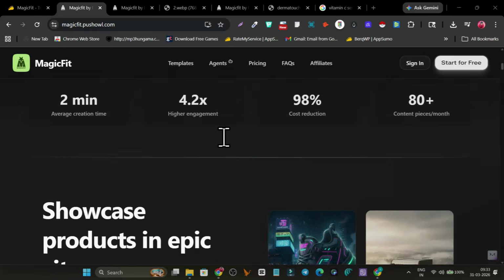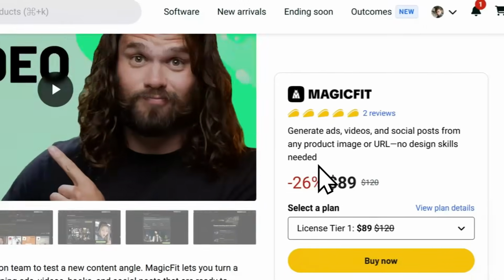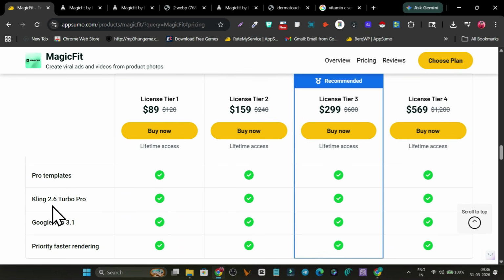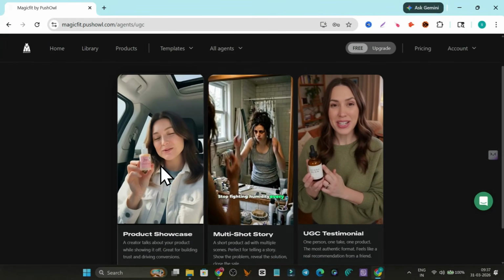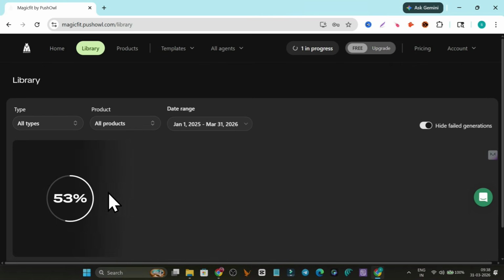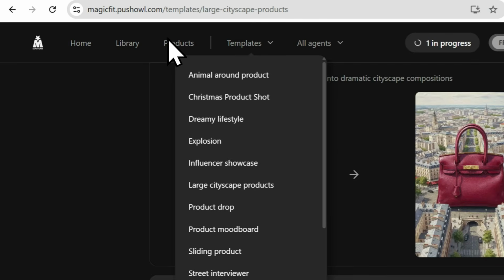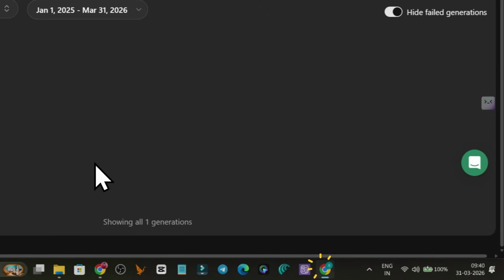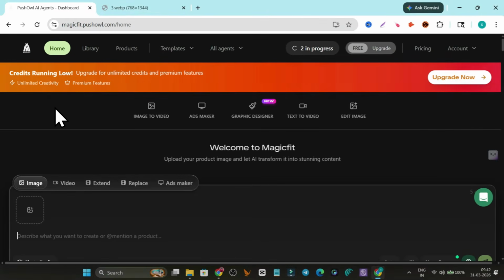How to Make Viral UGC Ads Using This AI: MagicFit Review & Tutorial (Step By Step🔥)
Products UGC ads are crushing it right now, especially ai generated but feels real! They’re performing incredibly well across ads, social media, websites.

In This video I have tested Magicfit Ai tool and generated various product ads including videos ads and results are insane.

In This video You will Learn:
• How to create AI UGC ads with Arcads
• How to generate AI video ads from text
• How to create AI influencer-style ads without a creator
• How to make viral AI ads that convert
• How to create product ads using AI avatars
• How to create AI commercial videos without filming
• How to make AI ads for dropshipping
• How to create AI reels, Shorts & TikTok ads
• How to scale ad creatives faster using AI

MagicFit can be Used For
• AI UGC ads
• AI influencer ads
• AI product ads
• AI talking avatar ads
• AI commercial videos
• AI performance marketing creatives